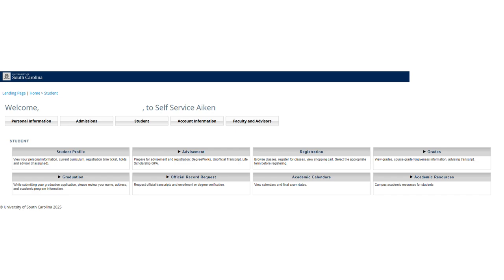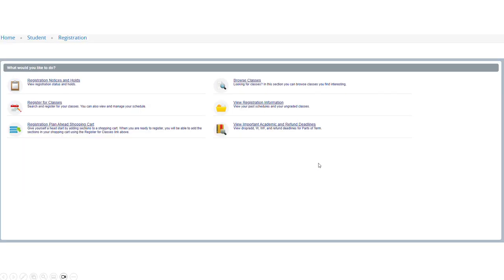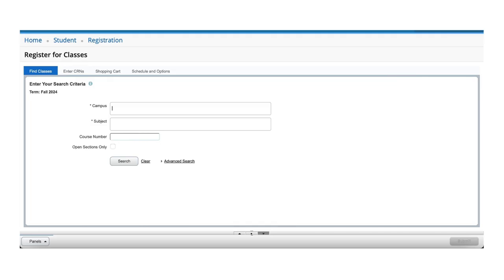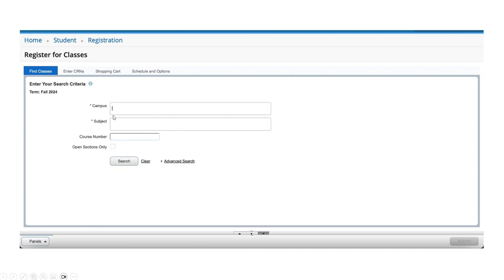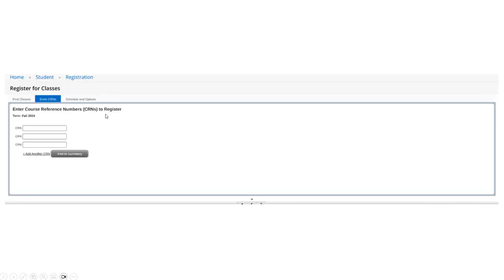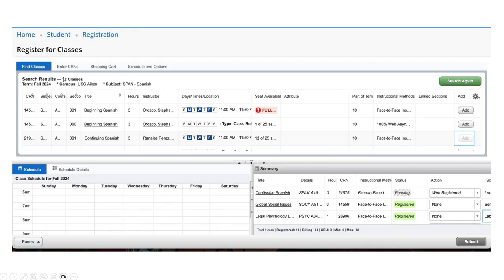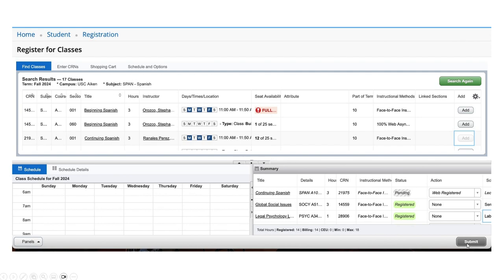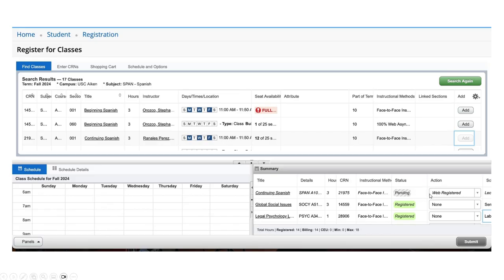Registering for classes using Self Service Aiken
This video shows you how to register for classes in Self Service Aiken. These are the steps students must take to claim a seat in their desired class.